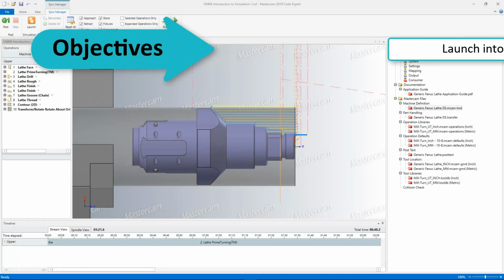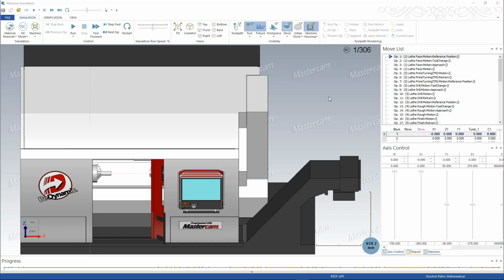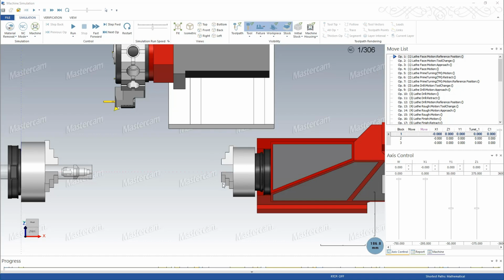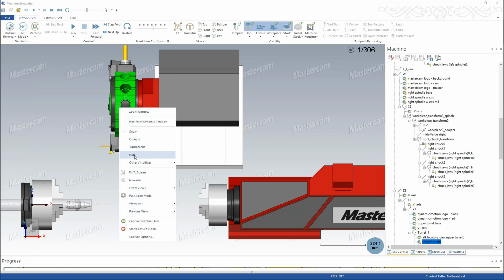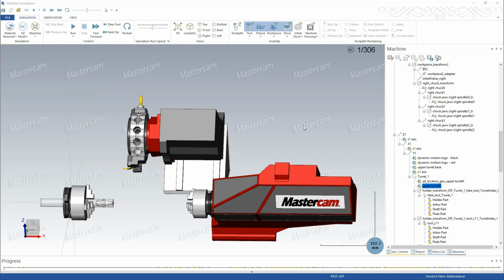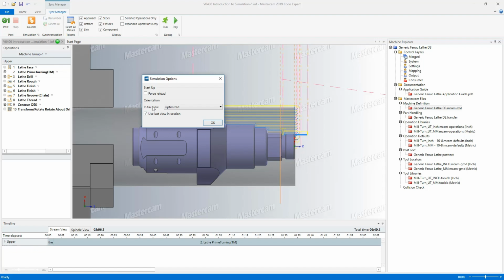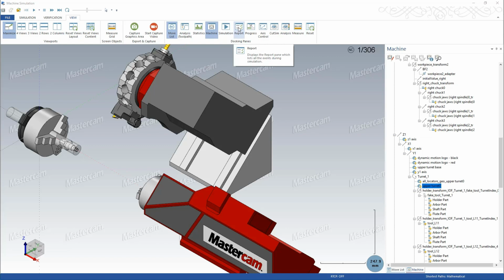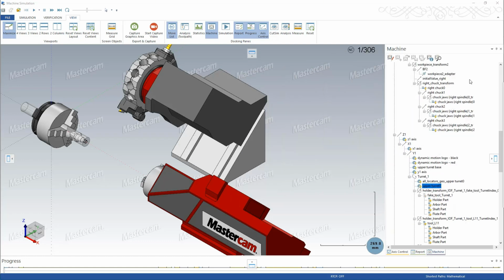PART10-Introduction to Simulation MILLTURN TUTORIAL